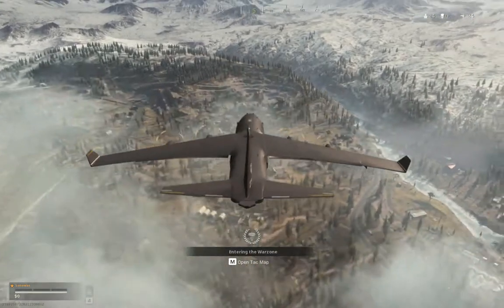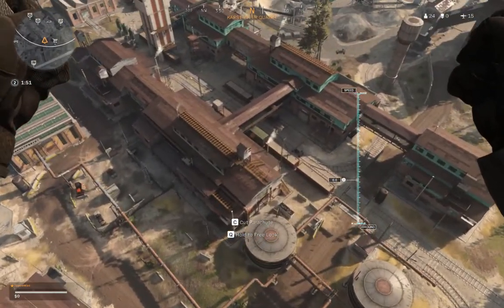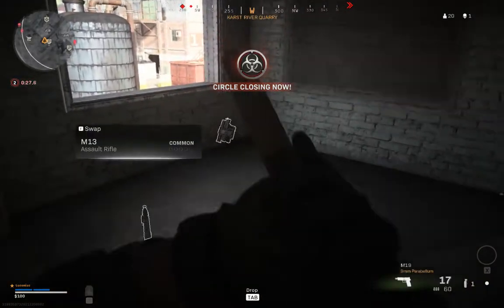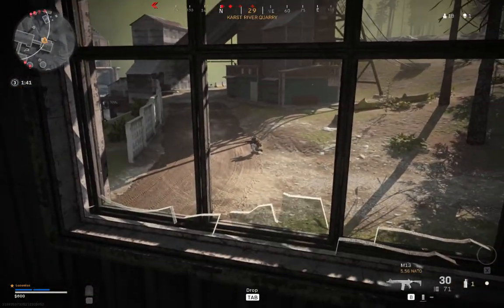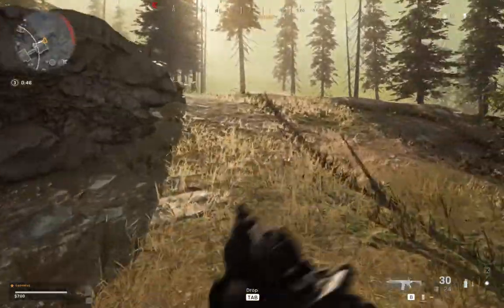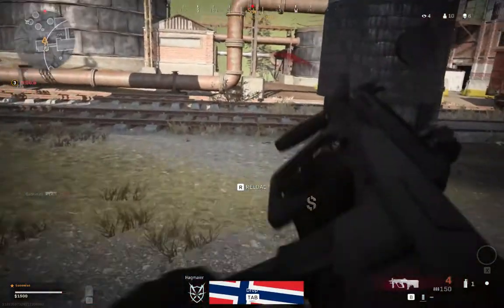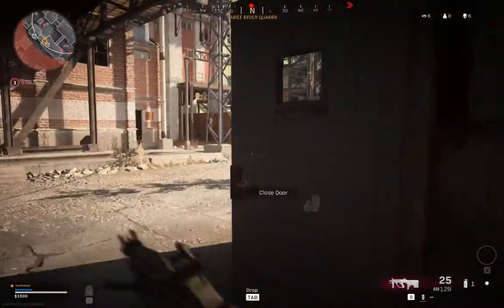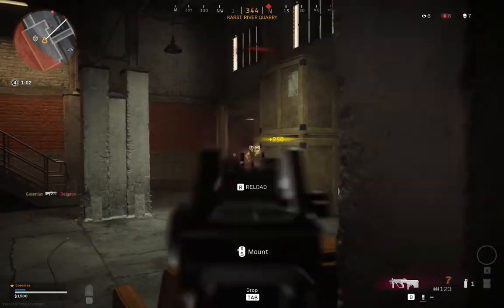Call of Duty® Modern Warfare® 2020 04 28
Basic Trainning